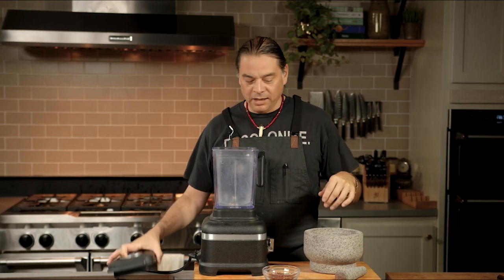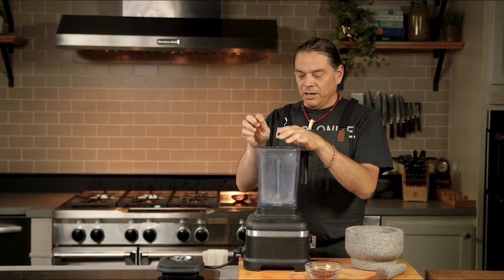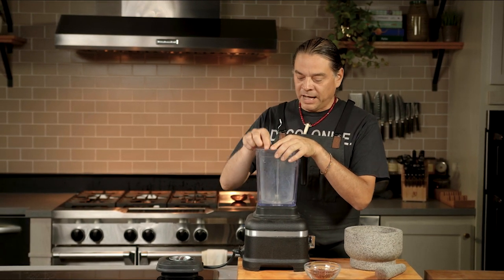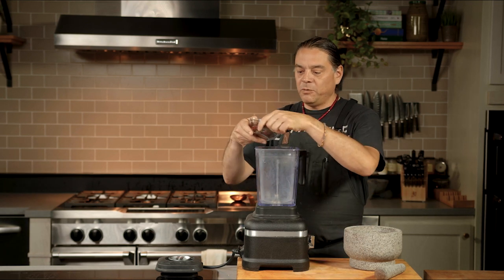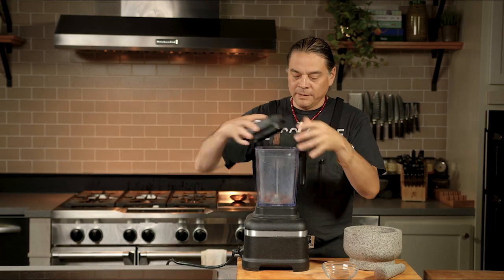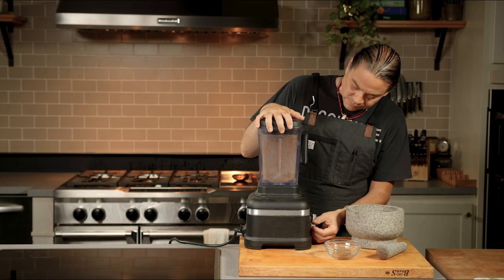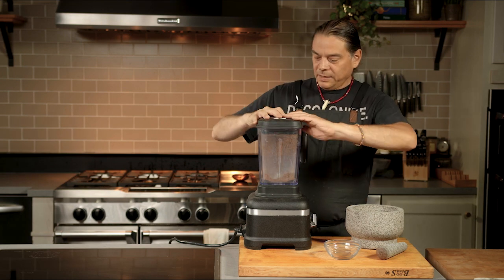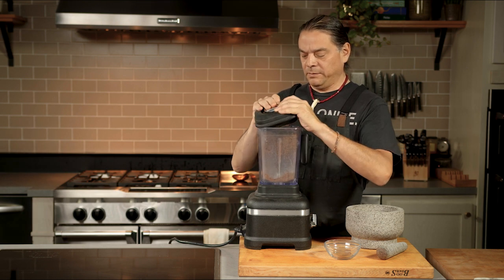Incorporating Indigenous and FDPIR Foods: Processing Sumac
Indigenous foods are nutritious, well-adapted to local climates, and serve an important role in traditional foodways. We partnered with the USDA to provide recipes that incorporate foraged and Indigenous foods into the FDPIR meal programs offerings to provide healthy and culturally relevant foods to those receiving them.